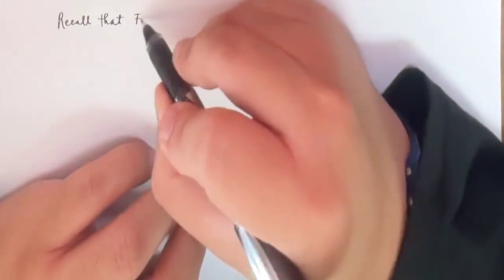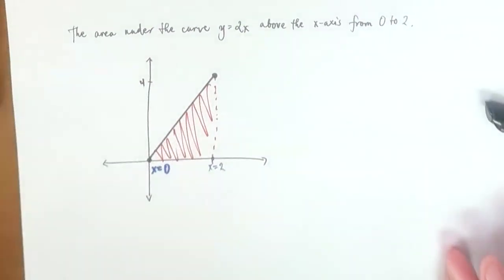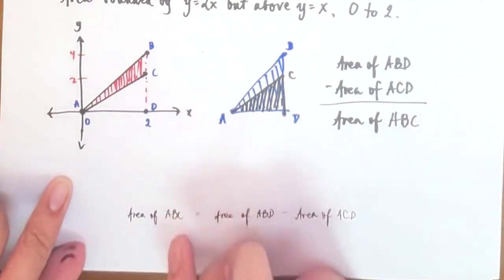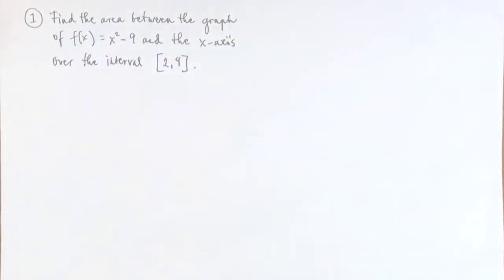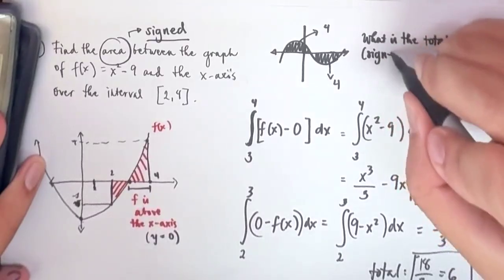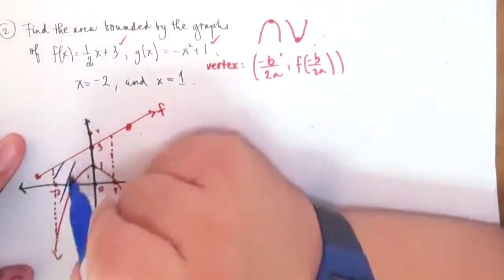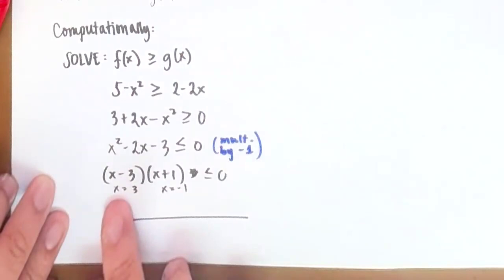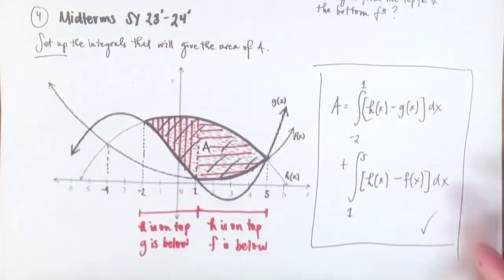Area between Curves [Math 30.14 Intersession 26-27 Mijares]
First of four videos.